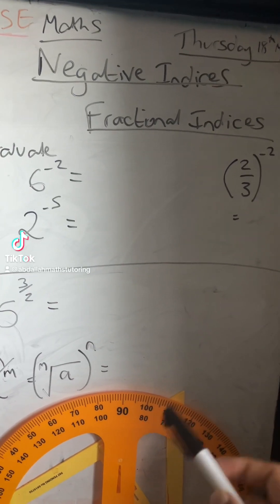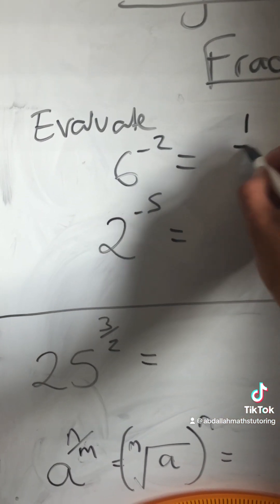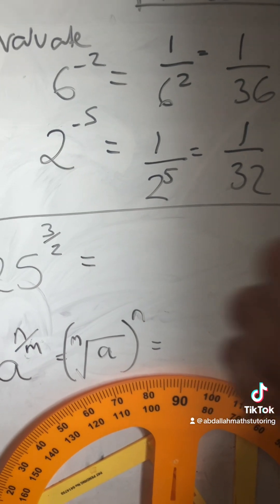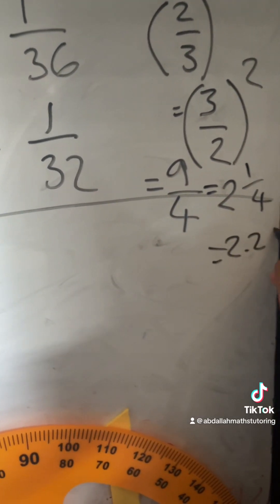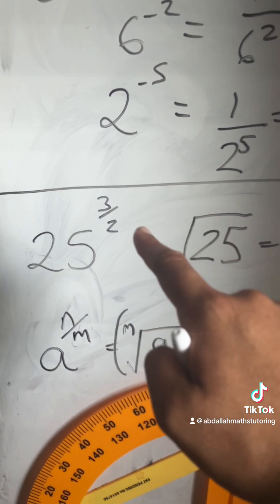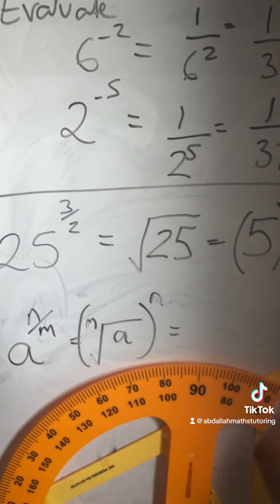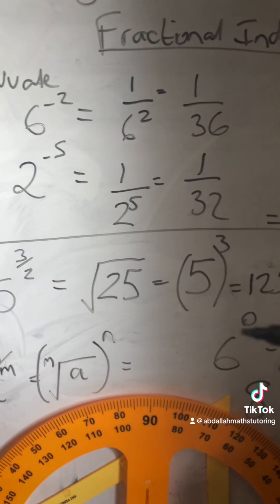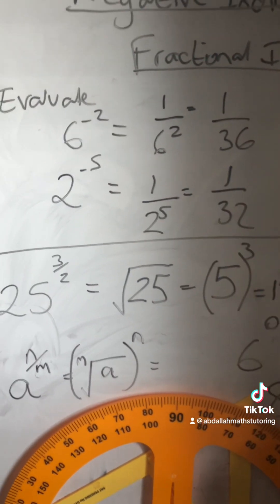Fractional and Negative Indices Grade 5+ Maths!! GCSE 9-1 Mathematics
How to work out negative indices and how to work out fractional powers!!